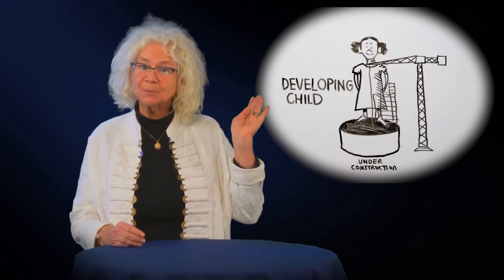What is a child?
What is a child? On the surface, this question might have a simple answer. Professor Karin Murris concentrates on the concept of "child" in her inaugural lecture.

Mikä on lapsi? Äkkiseltään voisi ajatella, että vastaus on yksinkertainen. Professori Karin Murris käsittelee lapsen käsitettä juhlaluennossaan.

Video on kolmas osa Oulun yliopiston uusien professorien juhlaluentosarjaa. Seuraavat juhlaluennot julkaistaan torstaisin ja sunnuntaisin.

Video on tekstitetty. Jos tekstitys ei näy automaattisesti, voit laittaa sen päälle videosoittimen oikean laidan valikosta.